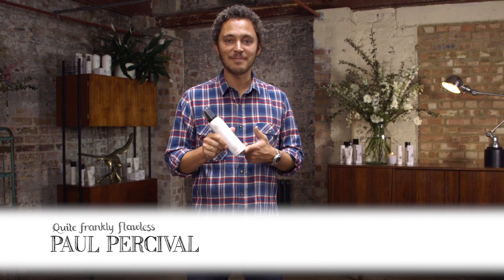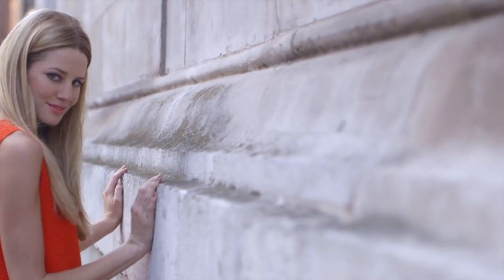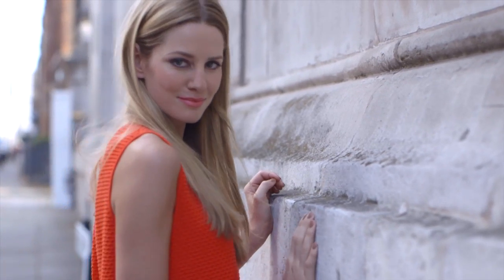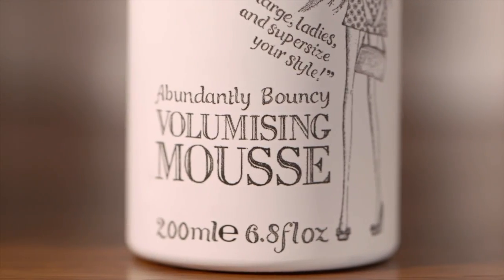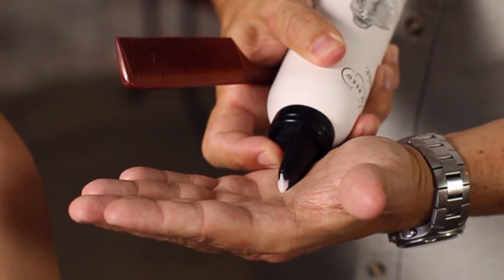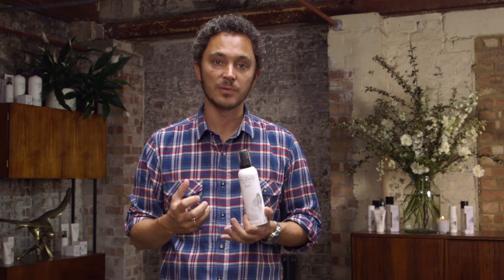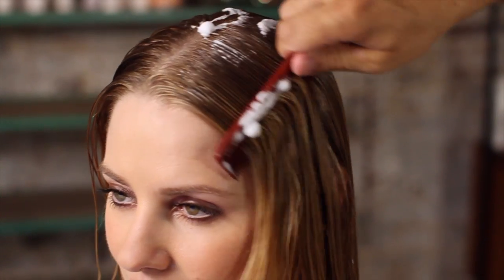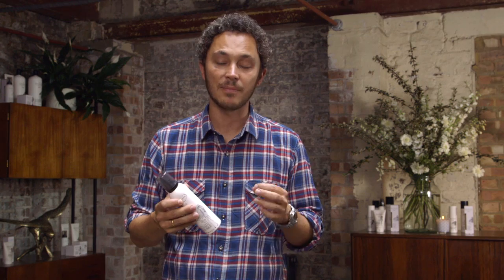Abundantly Bouncy Volumising Mousse